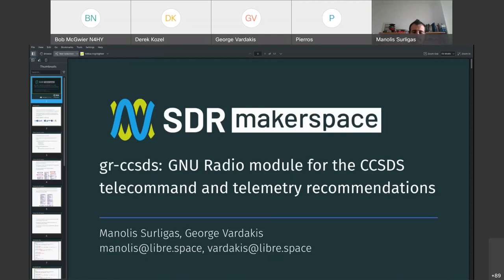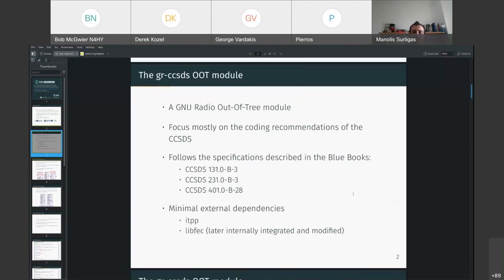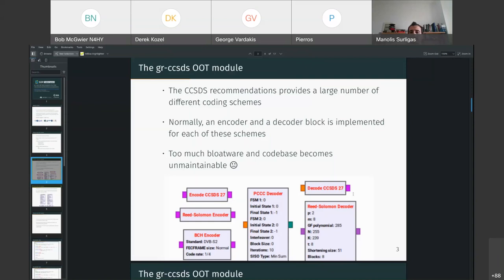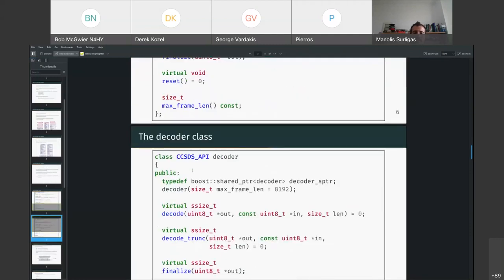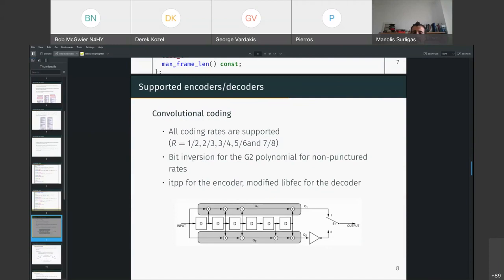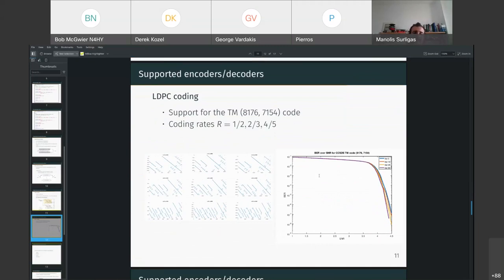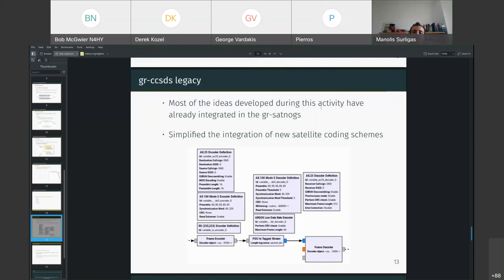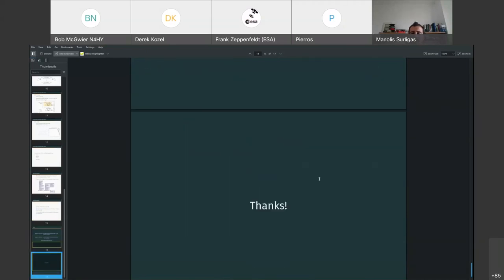SDRMakerspace - gr-ccsds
SDRMakerspace presentation on gr-ccsds by Manolis Surligas.